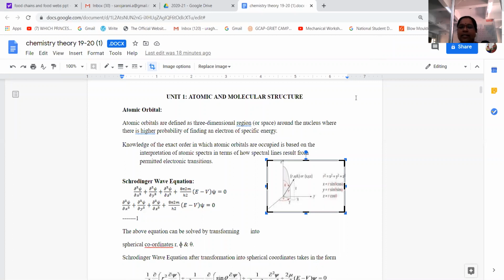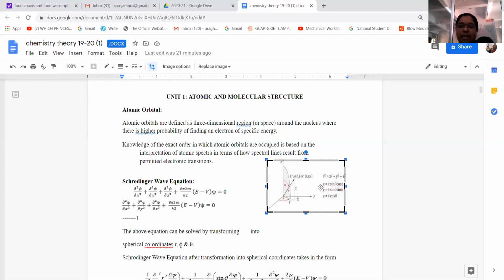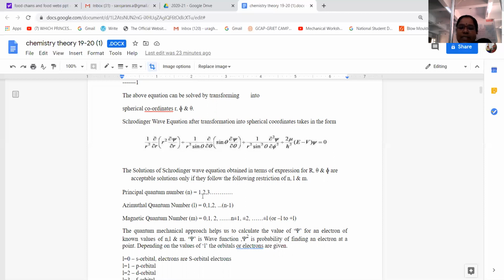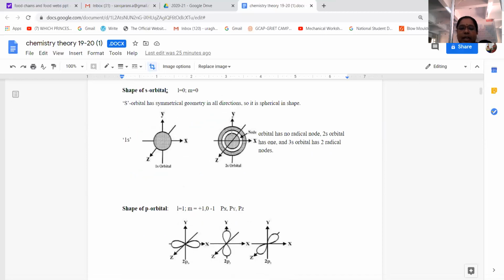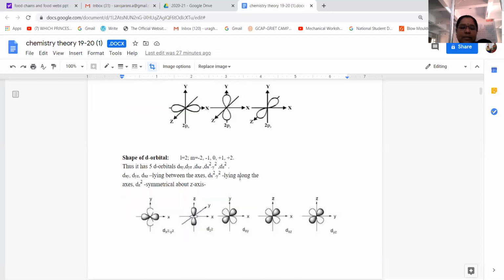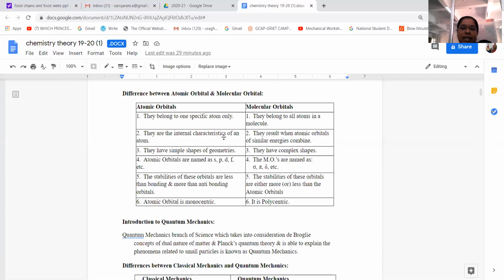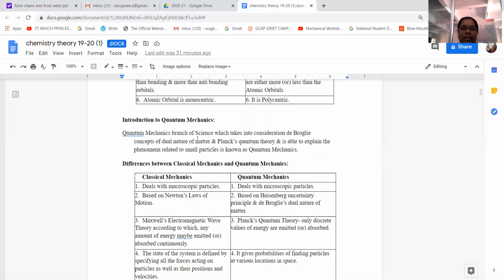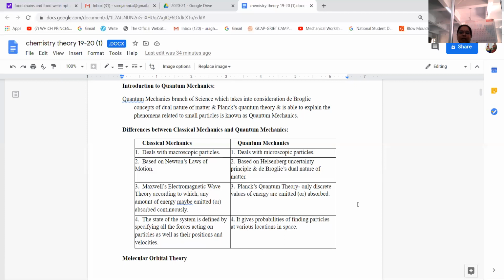Chemistry unit 1 1st video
Introduction to Orbit and orbitals